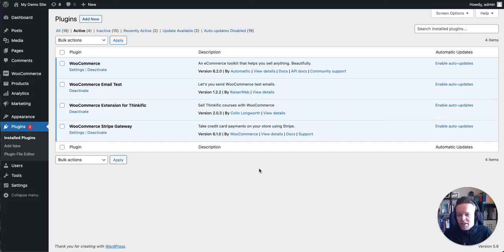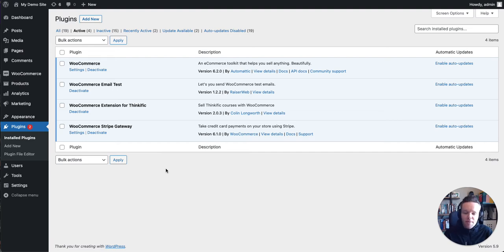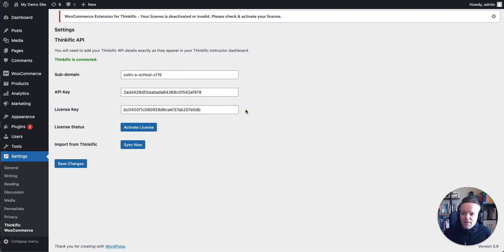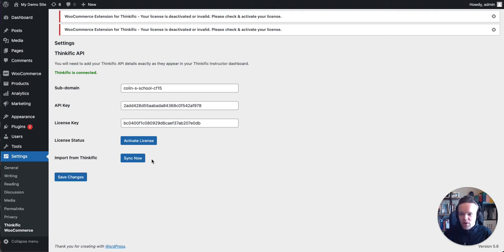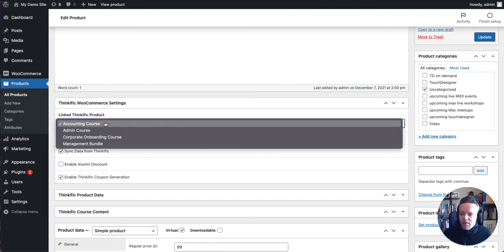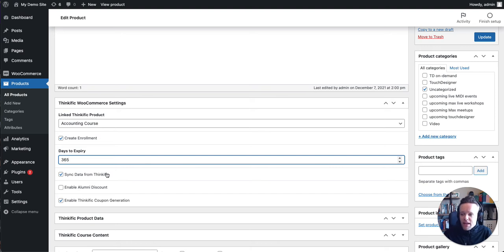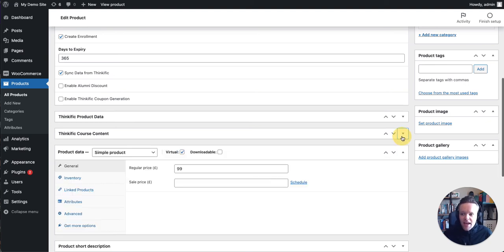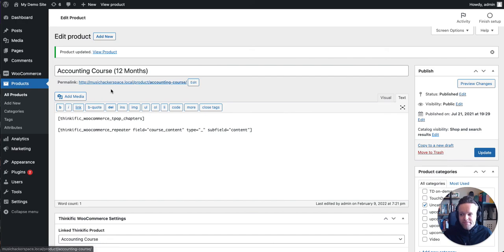WooCommerce with Thinkific - How to Sell Courses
In this video, I'll outline the basic set-up of the WooCommerce plugin for Thinkific that allows you to sell to and enrol students in your courses and bundles.